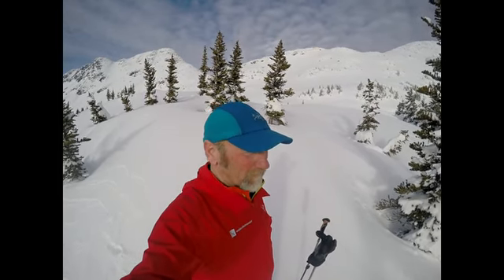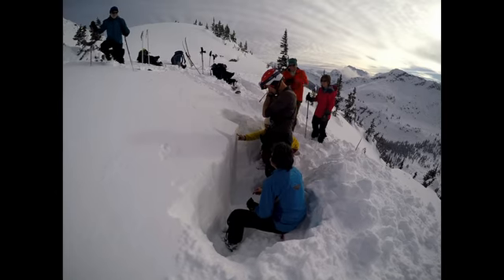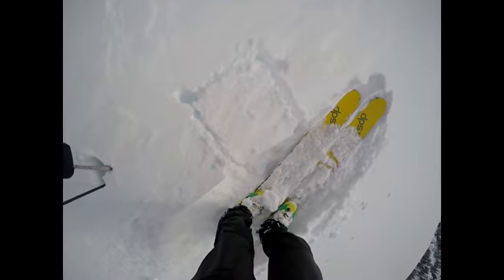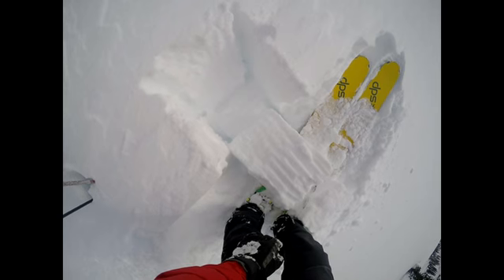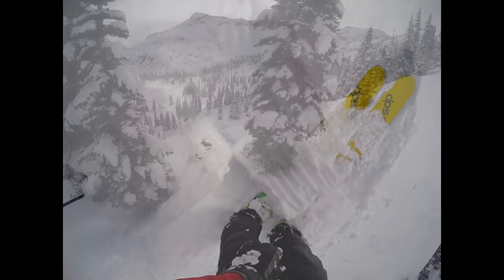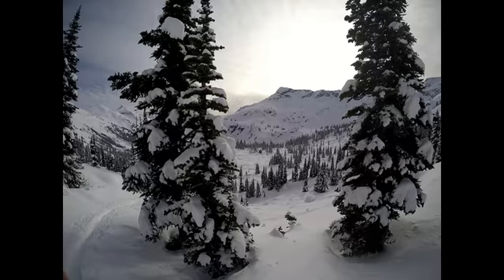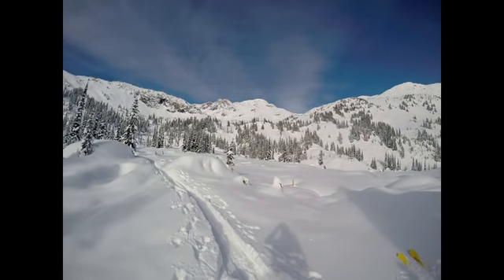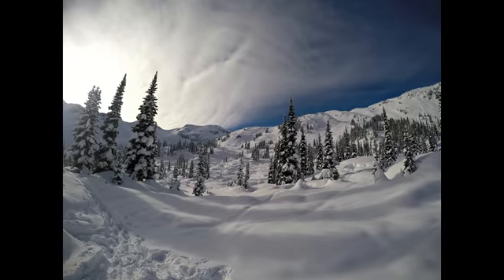Coast Mountain Backcountry Report for January 23, 2016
January 23 observations from Marriott Basin (Wendy Thompson Hut) on the Duffey Lake Road